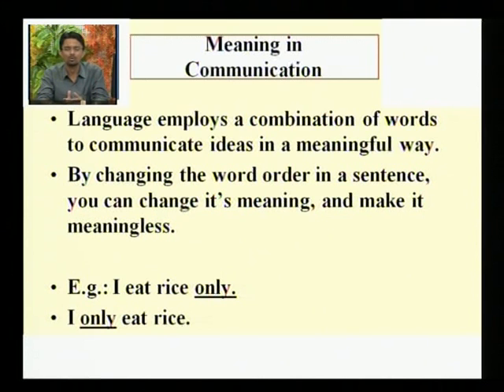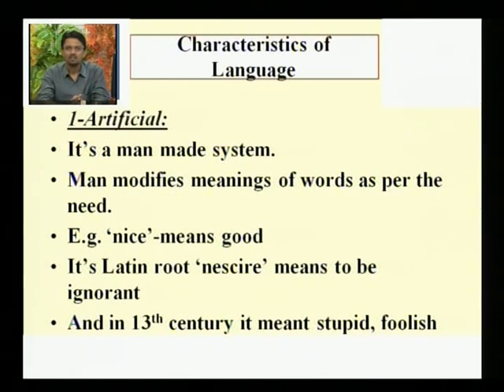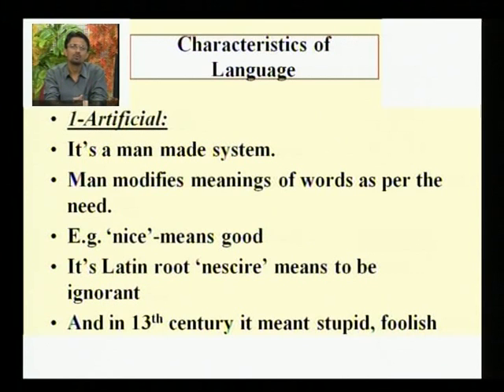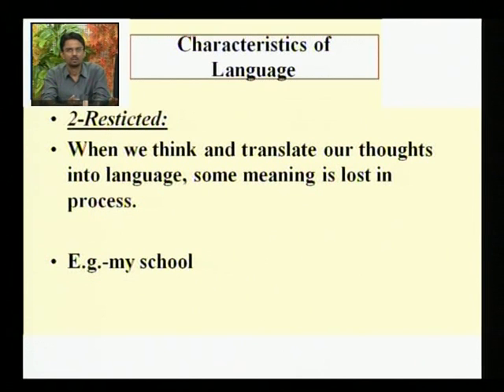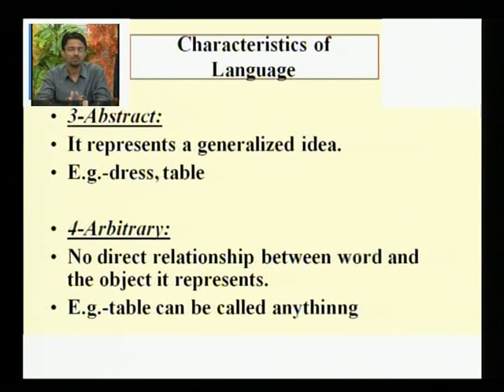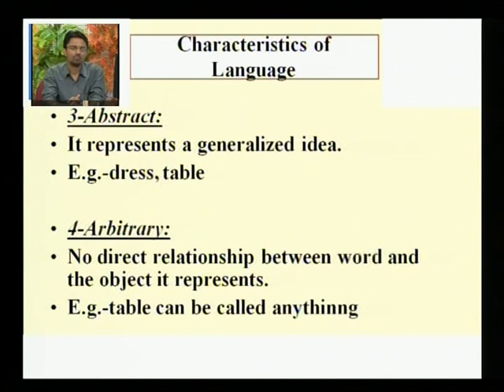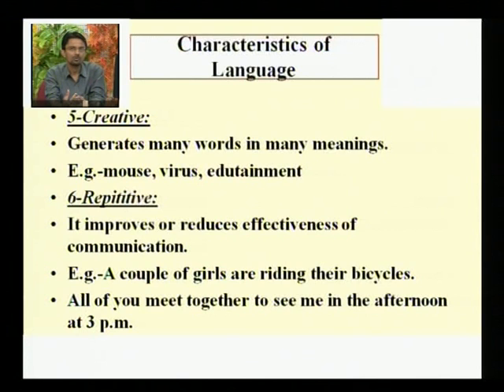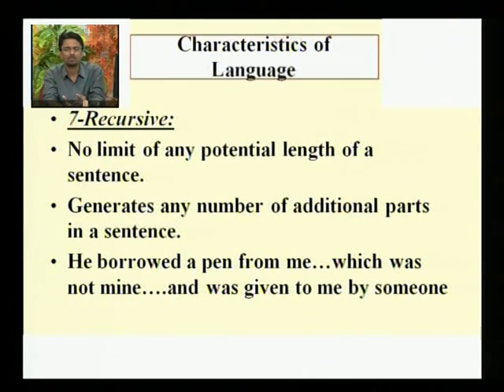EFFECTIVE COMMUNICATION 02